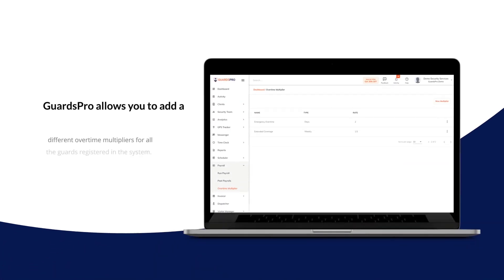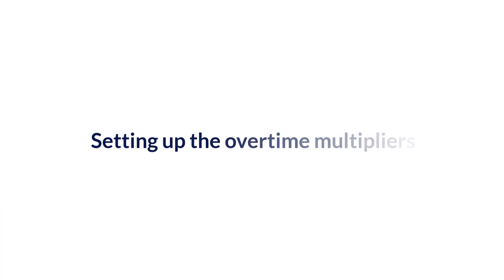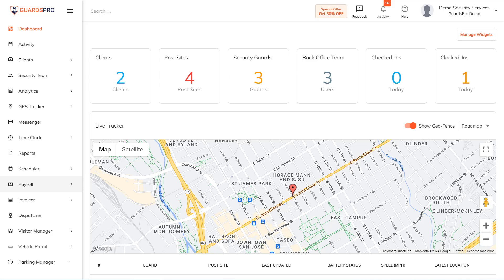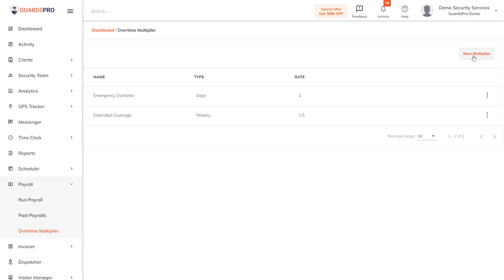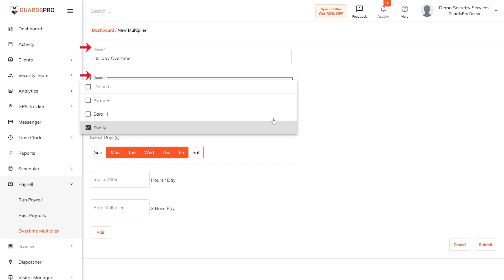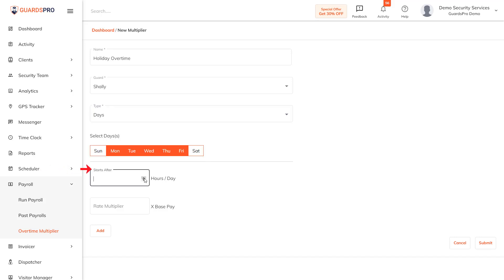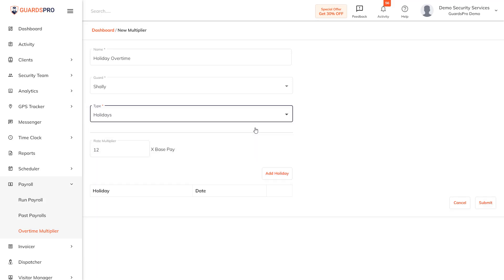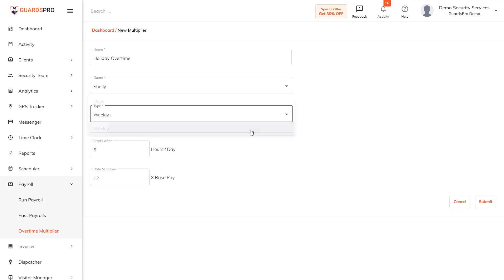How To Manage Overtime Multiplier On Dashboard? -GuardsPro Support Center Video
GuardsPro allows you to add a different overtime multipliers for all the guards registered in the system. This lets you schedule guards based on the overtime wage rates so as to ensure a balance between the work hours and the respective payments.

Need more information? Contact our support team whenever you need.